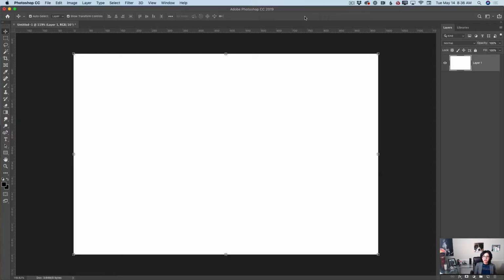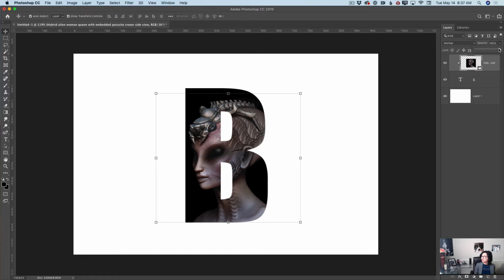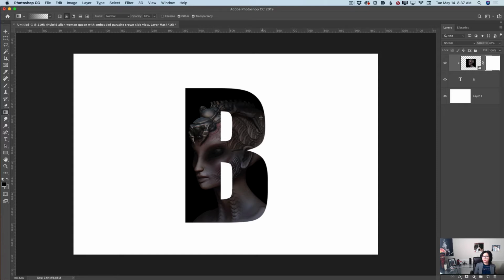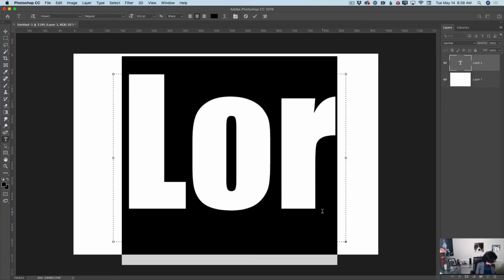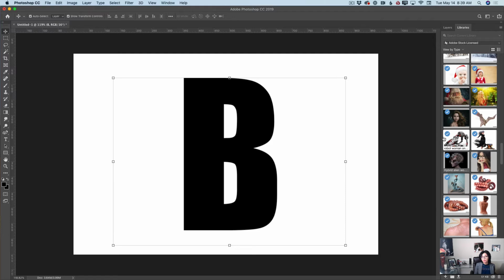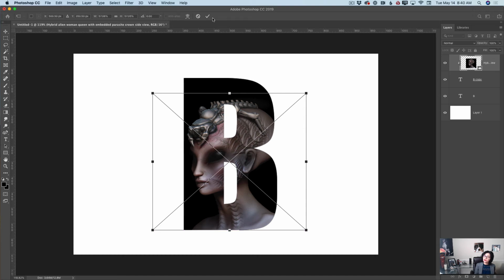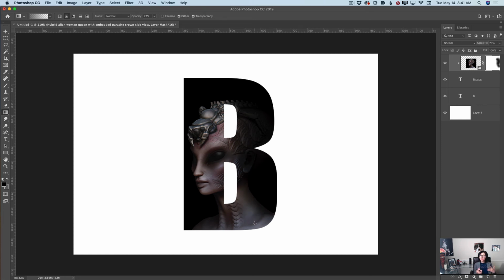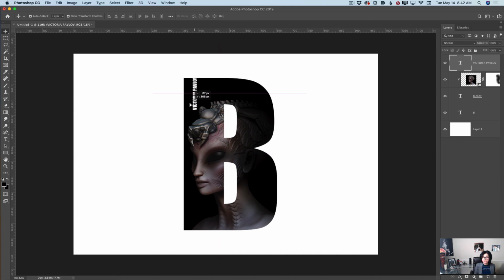Be creative with your text in Adobe Photoshop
How to be more creative with your text in Adobe Photoshop